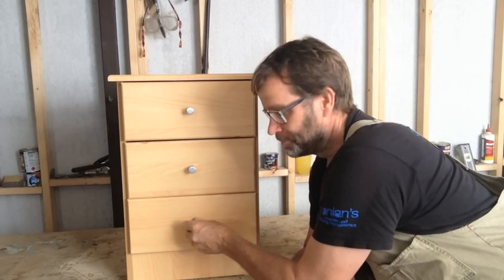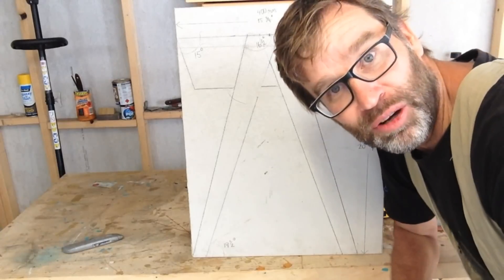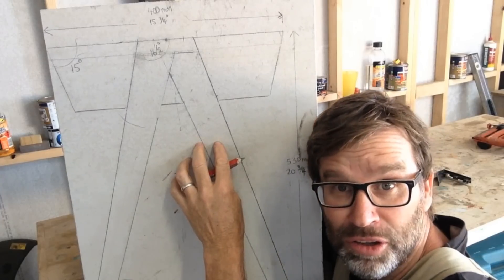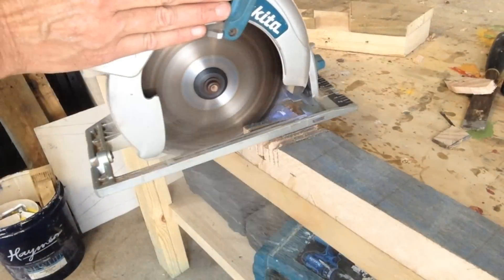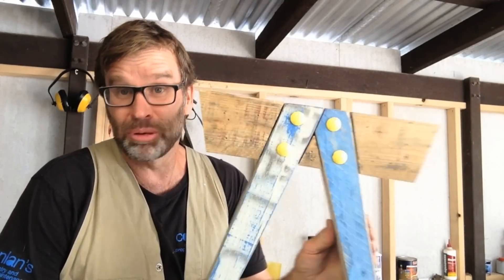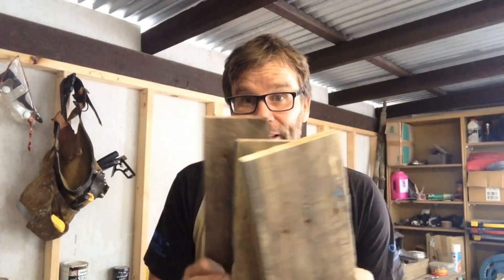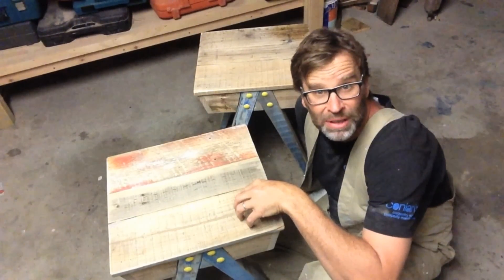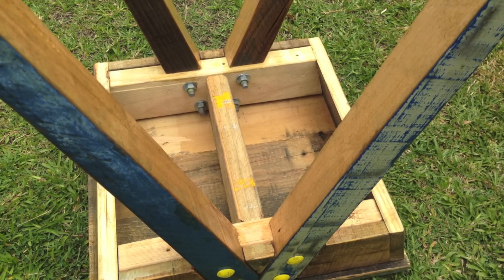How to Make a Bedside Table. Simple Pallet Wood Project!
How to Make a Bedside Table from Pallet Wood! Pallets are a great source of recycled wood and are perfect for this project. I decided to make the bedside tables to replace the dodgy ones that l currently have and also to add to my ever-expanding pallet wood furniture collection.

Mailing Address:

Sawtell,
NSW, 2452
Australia.
Check us out on Facebook;

I would love to see your version of my Rustic Bedside Tables!! Please feel free to upload some pics to my DIY For Knuckleheads Facebook Page for all of us to admire :-)

Music Title: Banjo Short and Jenny's Theme.

Materials:
For each bedside table you require:
Two pallet wood stretchers.
Approximately four pallet wood slats.
One length of 90 x 35mm (2 x 4),  1800mm (six feet ) long.
Eight cup head bolts.
Glue and nails.
Clear satin varnish or Danish Oil.

Cost:
The timber is FREE as it’s all salvaged pallet wood.
Bolts are around $1.30 each.
Varnish is around $30.00 for a litre (one quart) but you will only need to use half of it.

Time:
One weekend.

Skill Level:
Just above beginner.

Well l hope you enjoy the video and find it useful. Happy building ☺

Cheers,
Uncle Knackers.